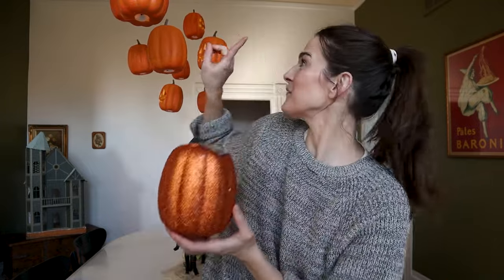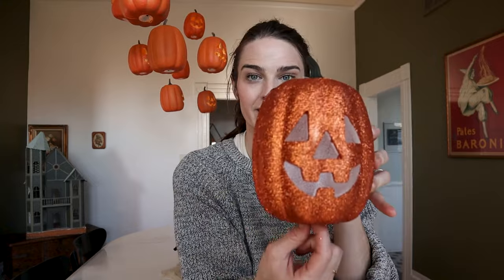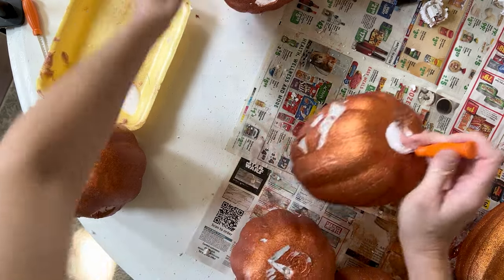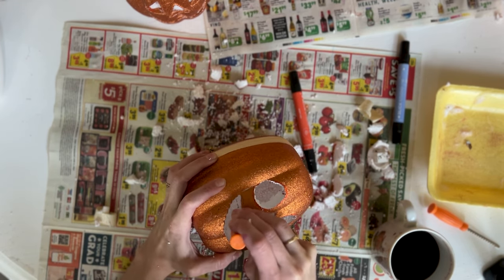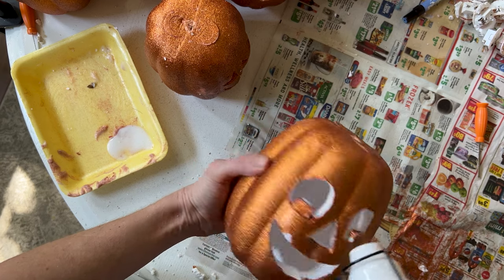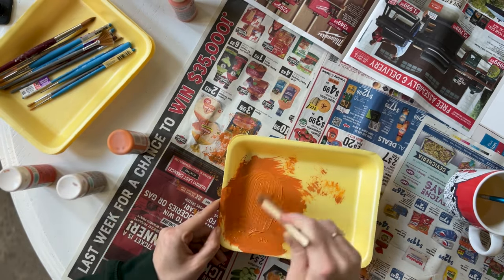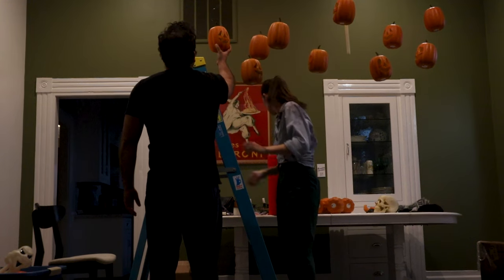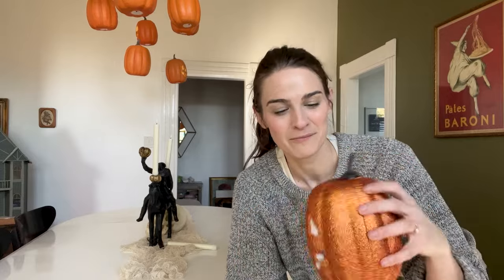Dollar Store Harry Potter Floating Jack O'lanterns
Hi Friends!
So Let's say you were to do about a dozen pumpkins since that's the amount of tea lights that come in the pack that I bought. Assuming you have some acrylic paint, a brush, and fishing line, your total cost for the rest of the supplies would run about $60 plus tax. For reference, I hung 13 pumpkins over an extended dining room table so a dozen should be more than enough for a standard sized table. Links to the lights, command hooks, and spray paint I used are below.

I'll have another simple, super cheap DIY out this week, so come back soon! I feel like I'm a little behind with the amount of time I've been at the bakery the last few weeks so I'm packing a lot of videos into a short amount of time. See you soon!

Pumpkins
(no online link) They're from the 99centonly store. They were $1.99 each

Led lights

command hooks

Interior Spray paint